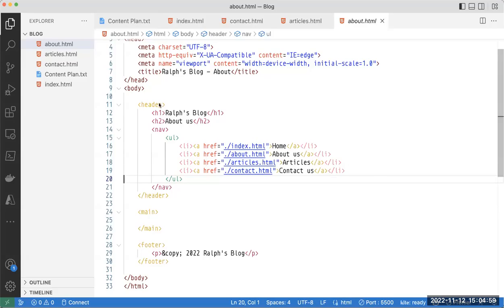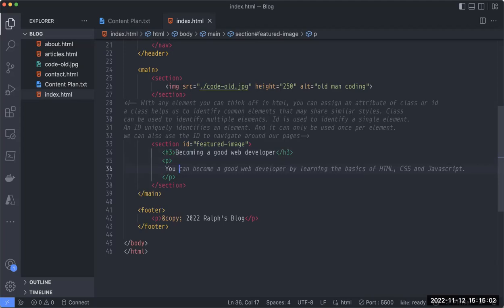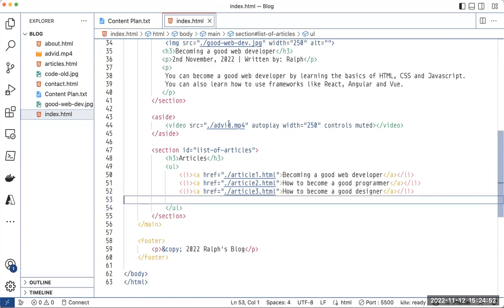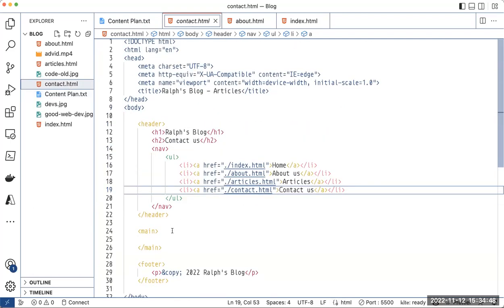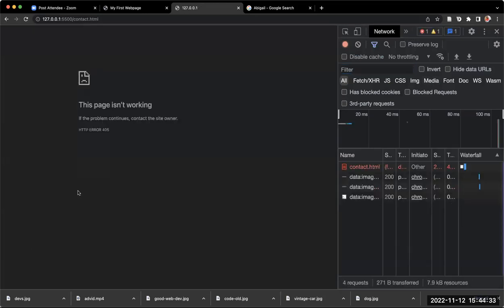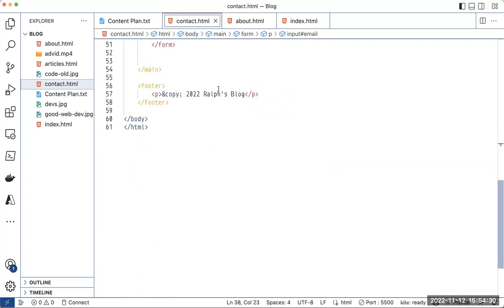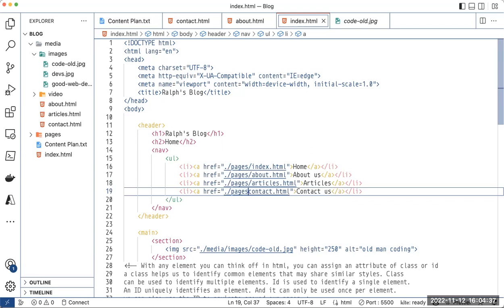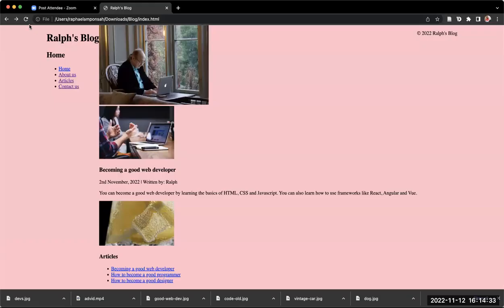WEB FUNDAMENTALS PART 4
The final part students ask questions and we review some of the codes